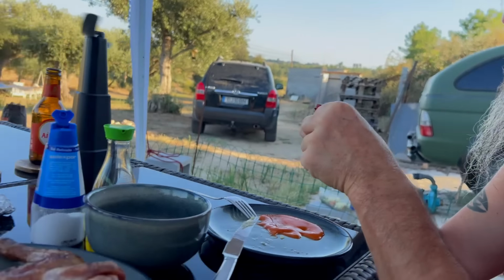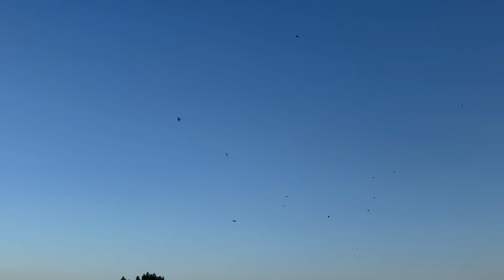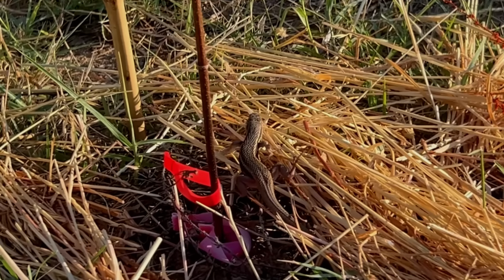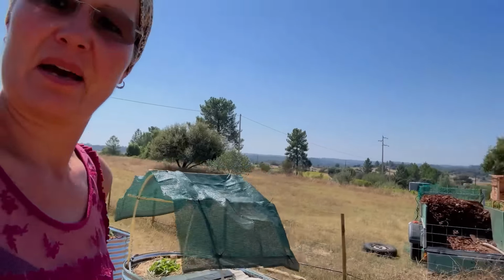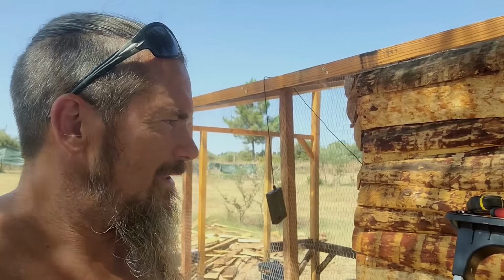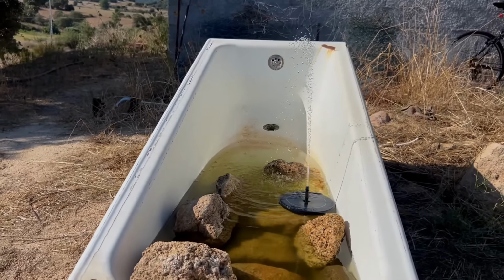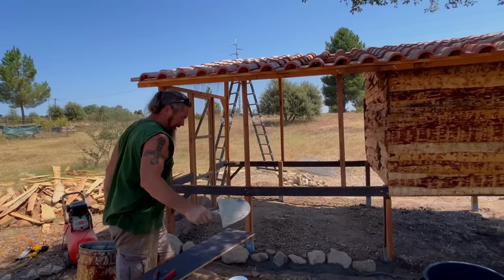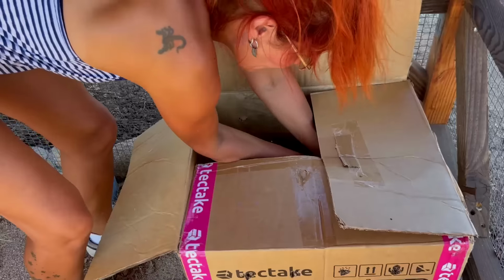#64 Finished building the coop on our homestead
Little chicks, SO CUTE!We have ONE week to finish the CHICKEN PALACE! Will we be ready in this heat? The vegetables keep growing. And the food is back :-) FARM LIFE is just getting better. :-)

P.s. Sorry for the delay of video's but we had friends over. So this one is extra long!! :-)

Jack & Ramona
XX

TIP: Check subtitels for other languages! German, French, Dutch, Portugese Polish, Spanish and English of course!